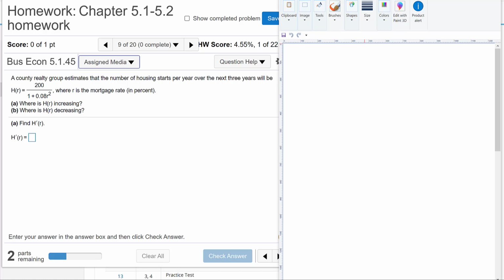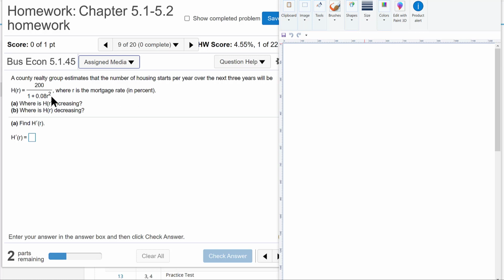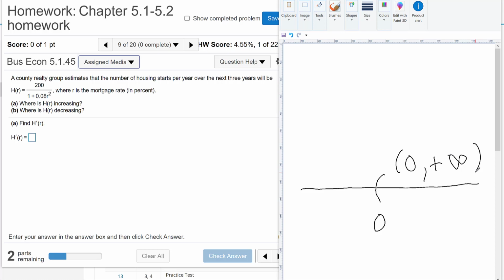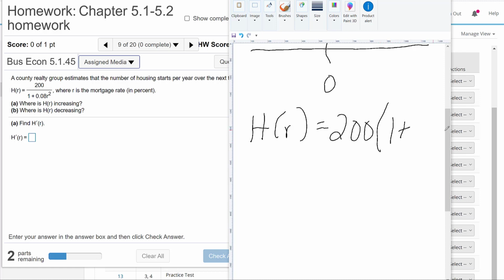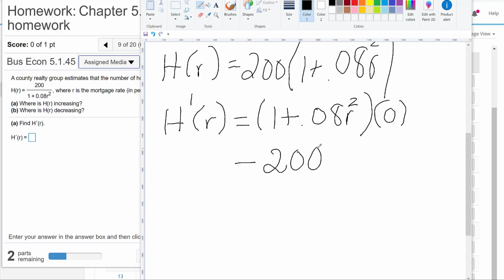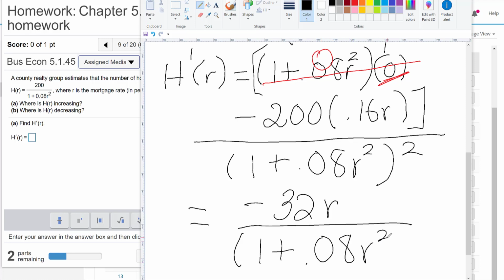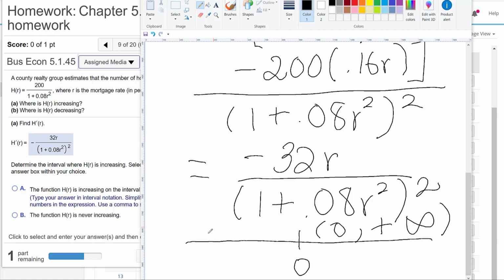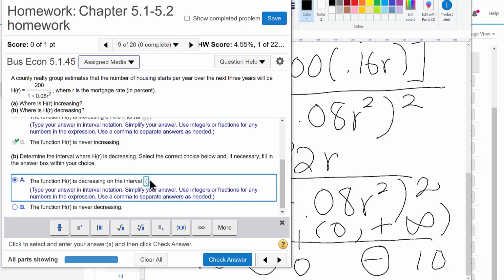5 .1 Number 9